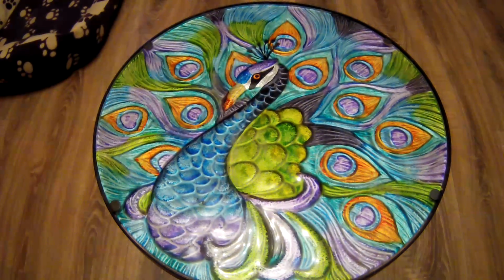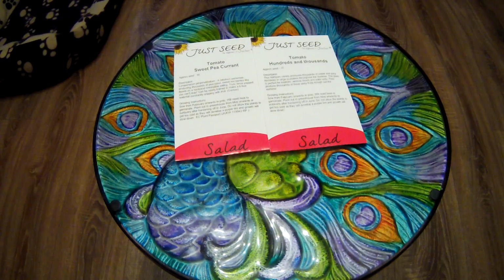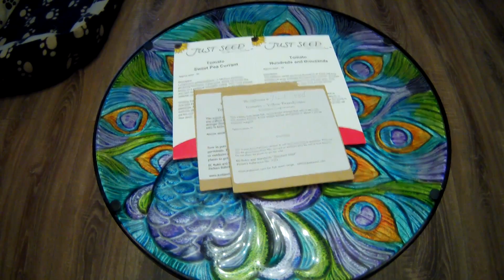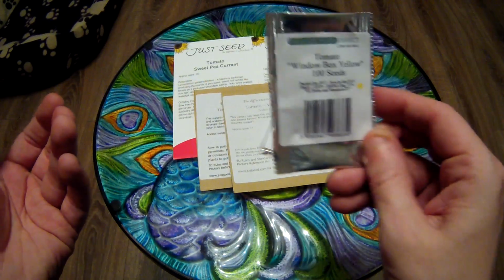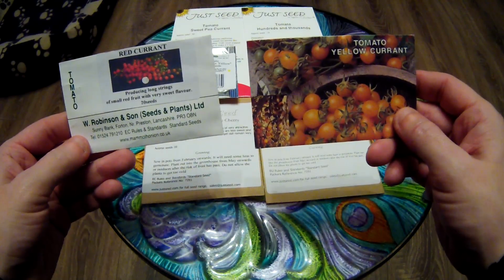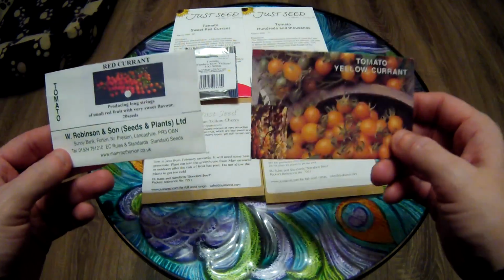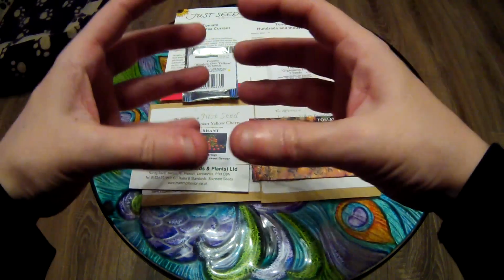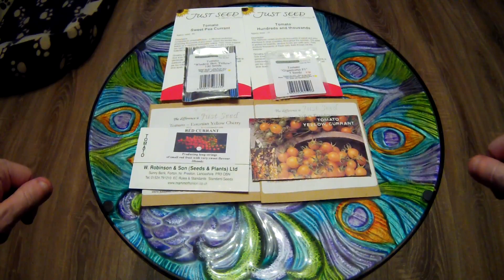Sowing the tomato varieties for 2017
Sowing the varieties of tomatoes that i will be growing in 2017. A quick run through of all the varieties of tomato chosen.